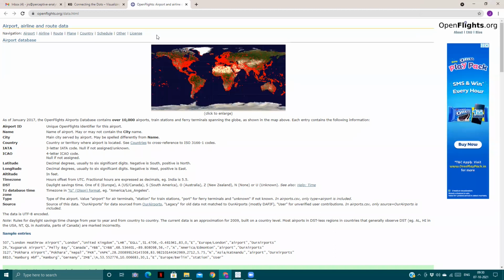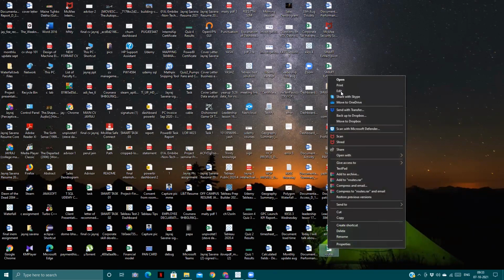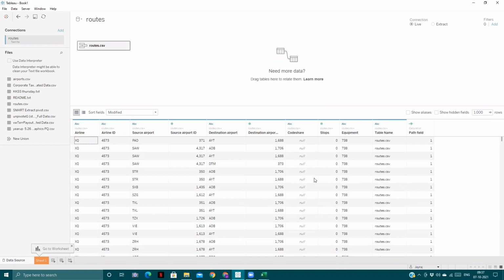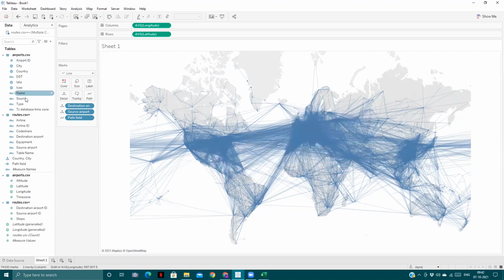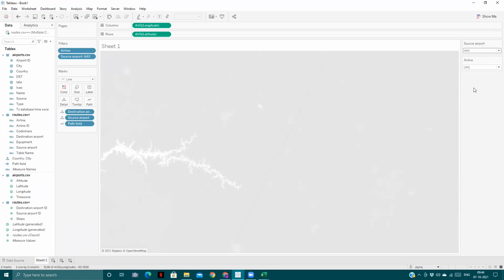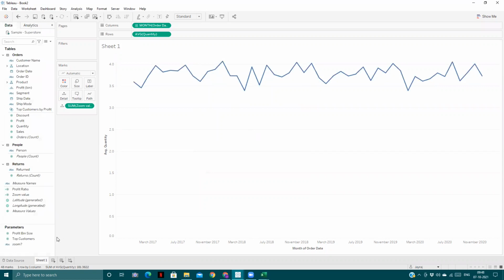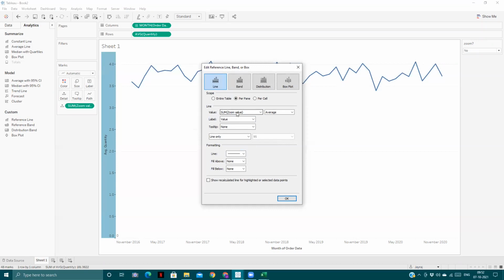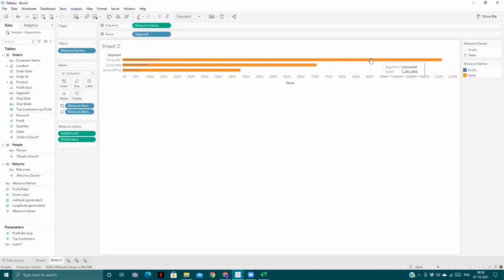How to create Movement Paths in Tableau